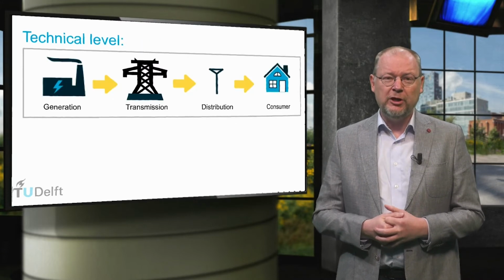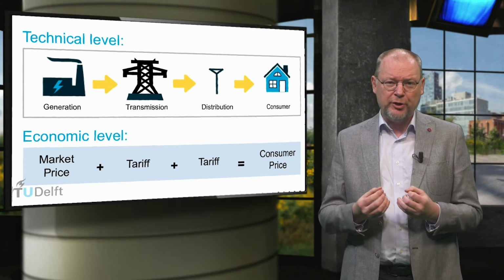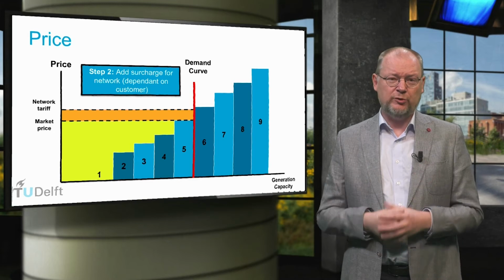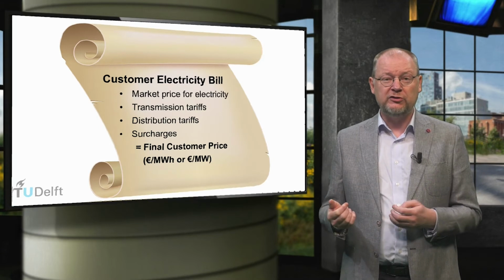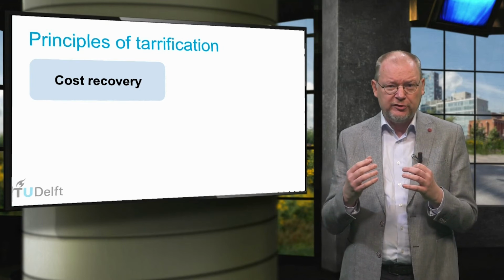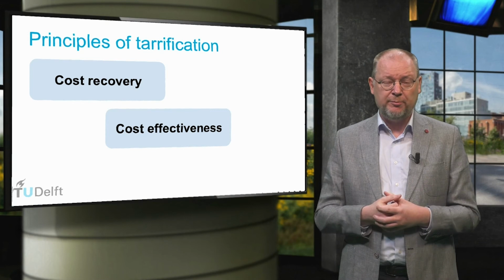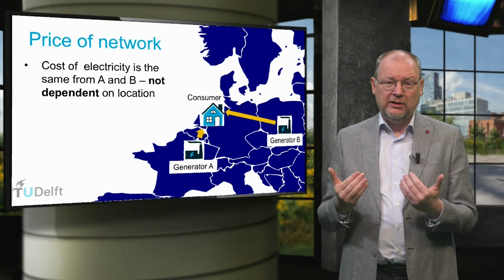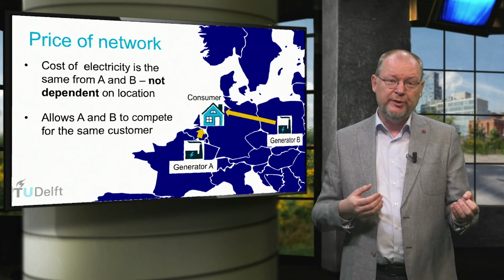EnerTran1x_2019_4_2_Energy_Networks_and_their_Costs-video